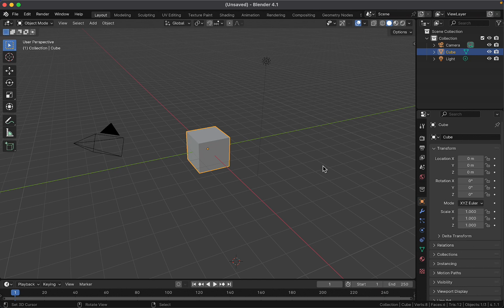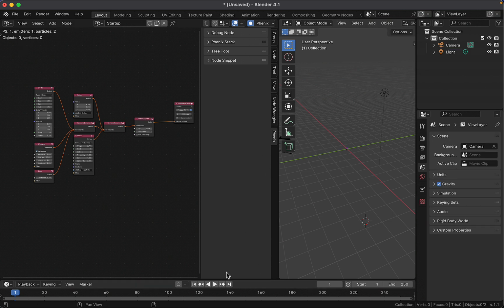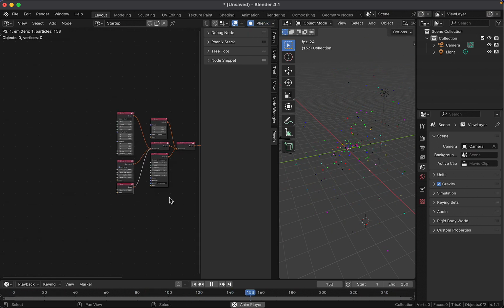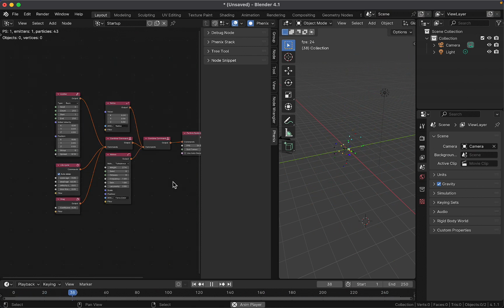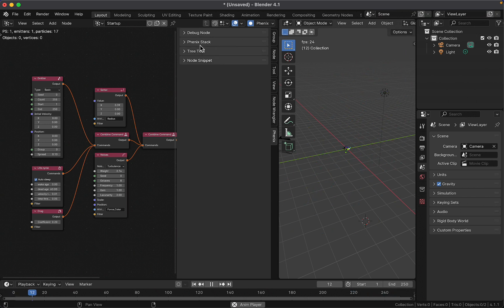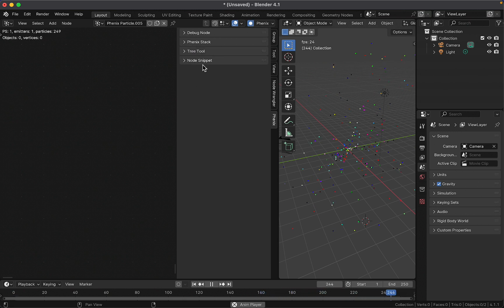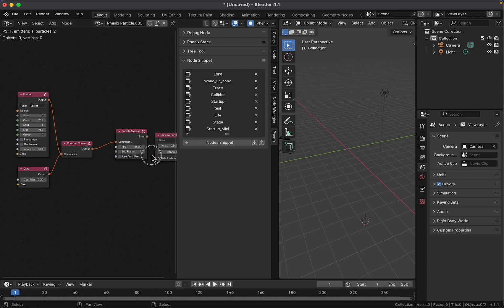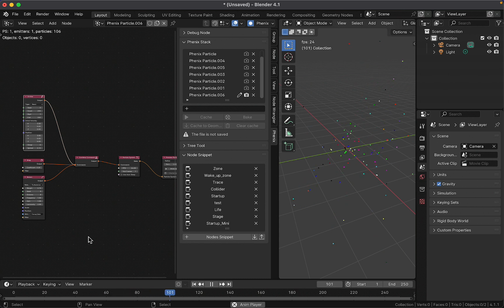Phenix Interface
Phenix is an intuitive and powerful nodal particle system, built to maximize creativity while offering flexible control over particle simulations.